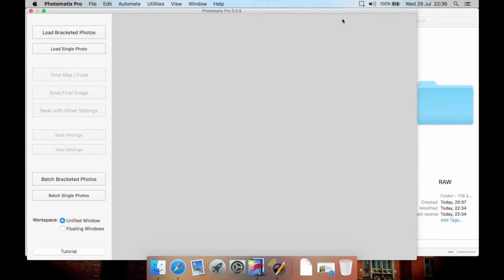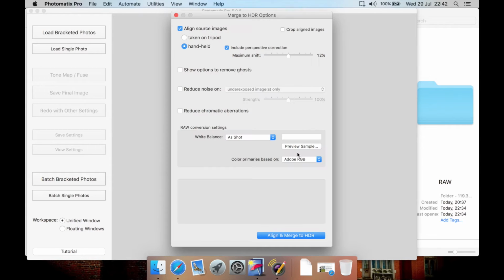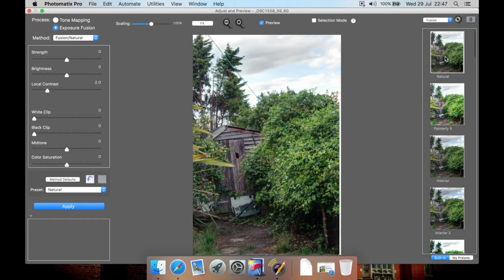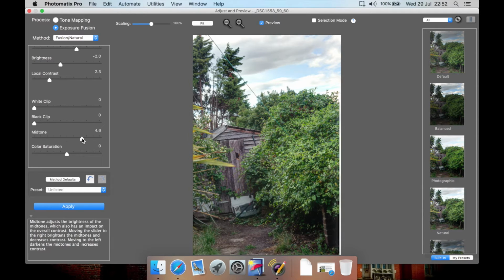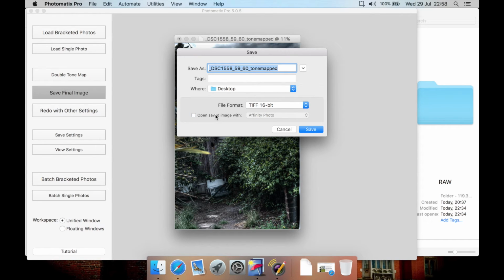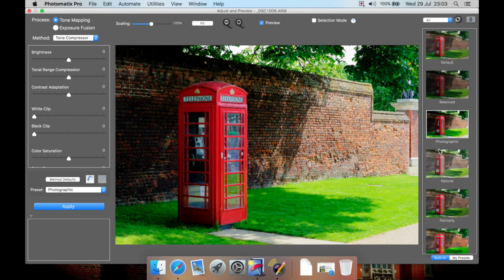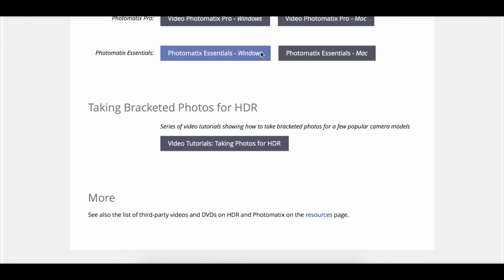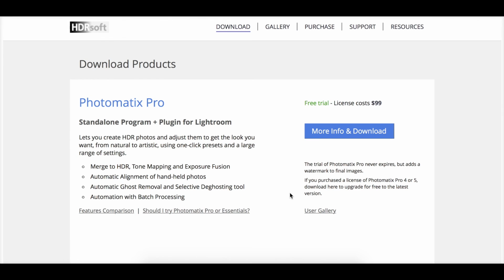Photomatix Pro 5: Brief Tutorial & Review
My review and brief tutorial for the HDR photography software for Windows and Mac, Photomatix Pro 5.

Version: 5.0.5

Thanks to HDRsoft for making this review possible.